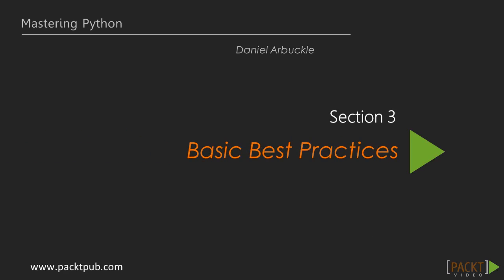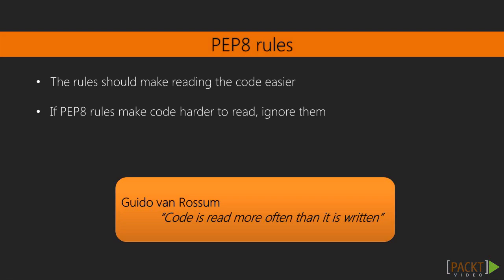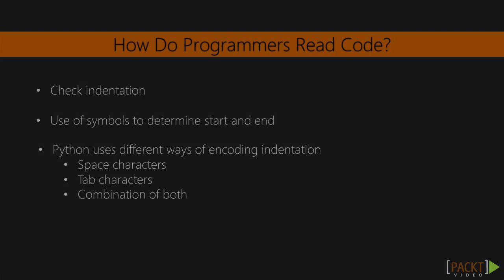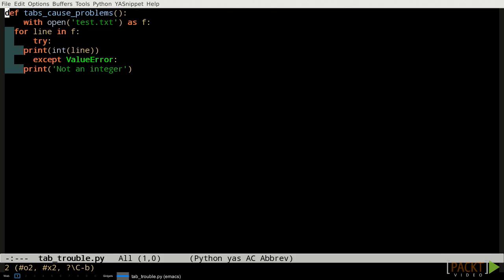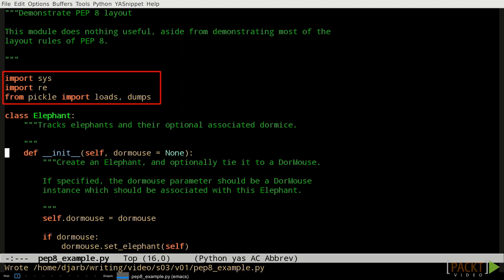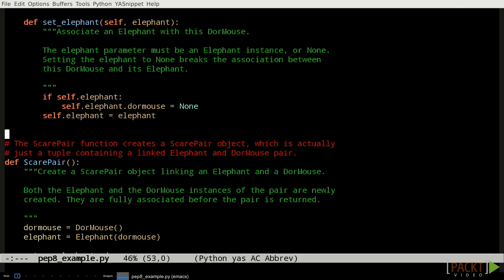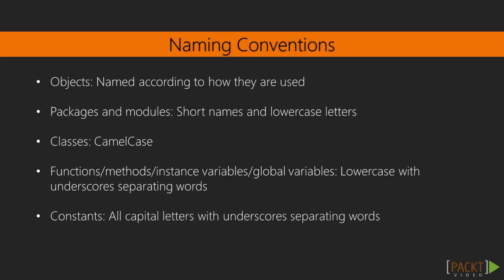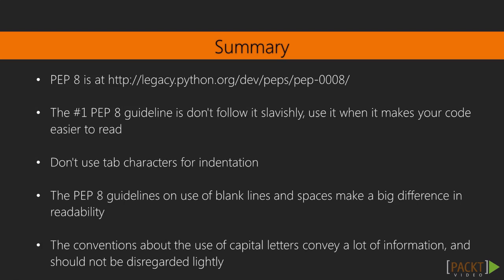Mastering Python Tutorial: PEP 8 and Writing Readable Code | packtpub.com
Make your code more readable for yourself and others using Python's communal coding standard.
• Spaces versus tabs
• Understanding the code layout
• Using naming conventions to perfection